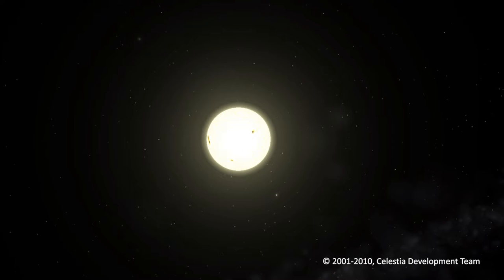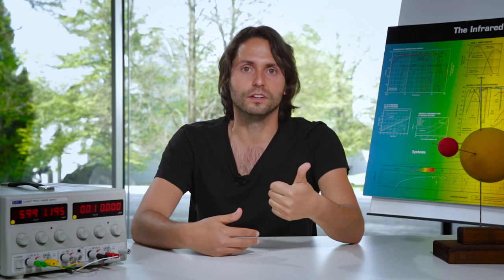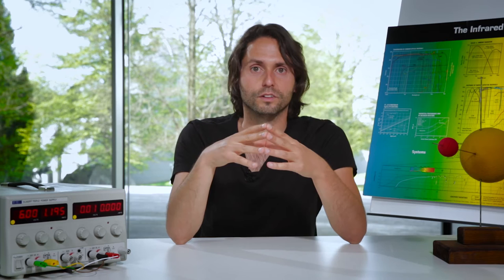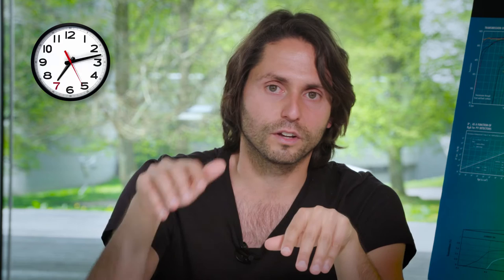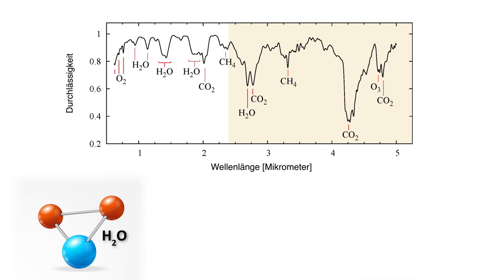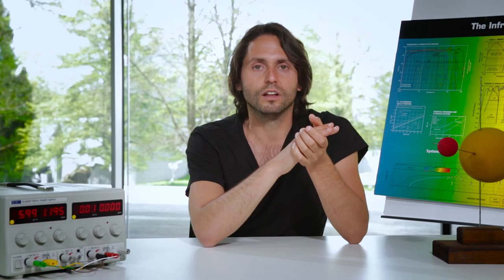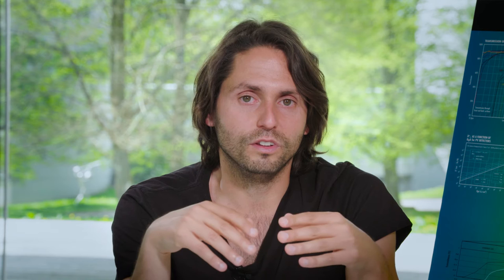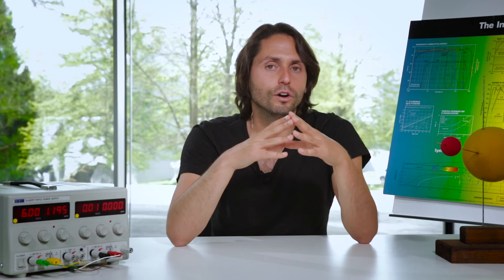How to find an Exoplanet?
Since 1995, astronomers have detected nearly 2000 exoplanets - planets around stars other than the Sun. These days, we are taking the first steps towards finding out what these planet are made of. When it comes to life on other planets, chemistry is key: Which exoplanets are likely to have life-friendly conditions? Plenty of oxygen and carbon is a possible indicator of the presence of earth-like life. The film will explain how researchers can detect simple life on a planet just by looking at the chemical fingerprint of their atmospheres.

Production by:
Max-Planck Institute for Astronomy
Sonderforschungsbereich 881 ‘Milky Way’
Haus der Astronomie
Institute of Astronomy, University of Cambridge

Expert scientists:   Ben Davies, Florian Rodler, Ralph Schoenrich, Greg Stinson, Karin Lind